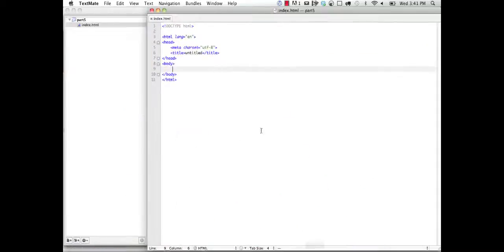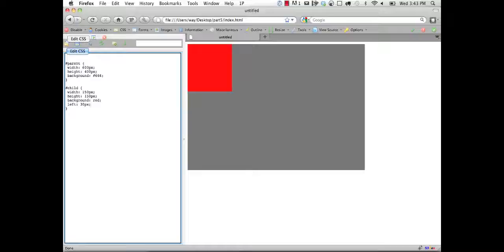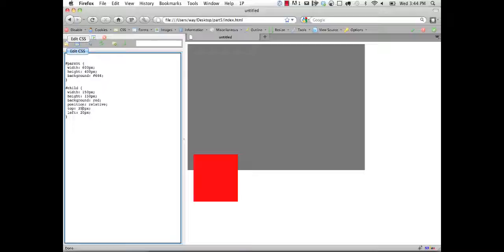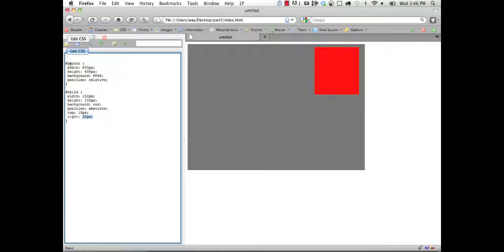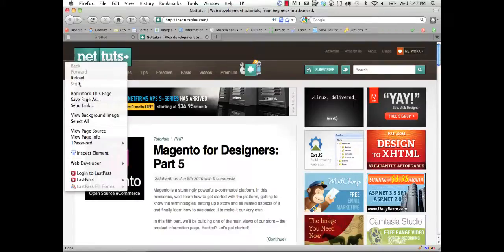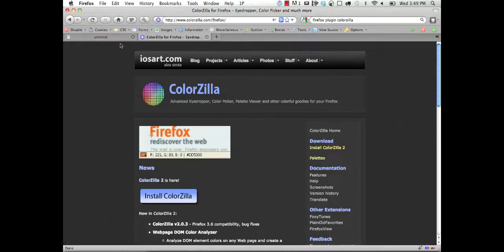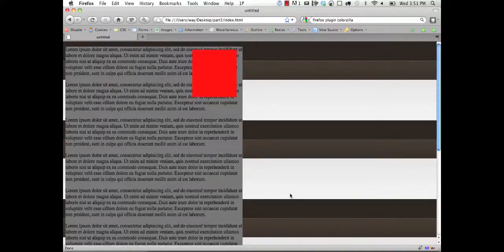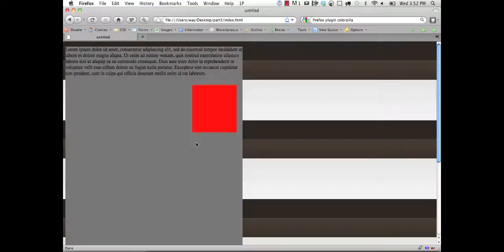CSS noob to ninja Part 05 Positioning